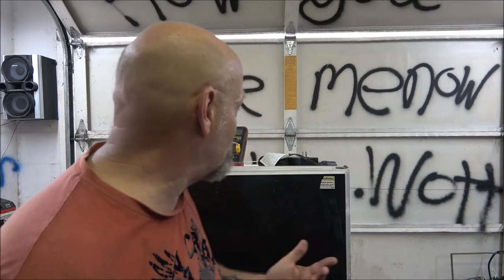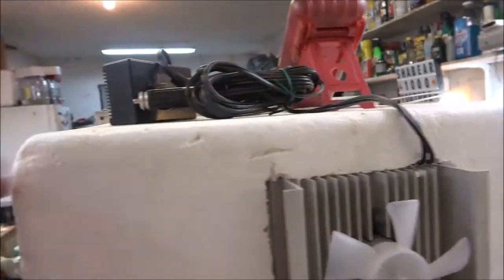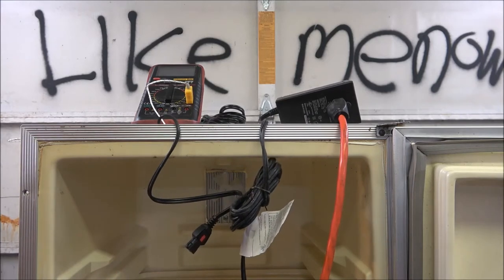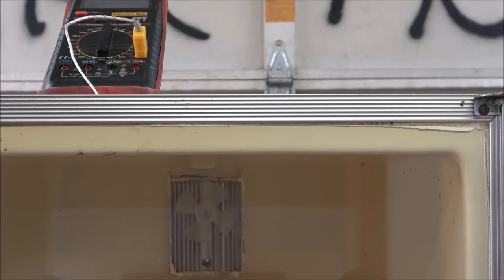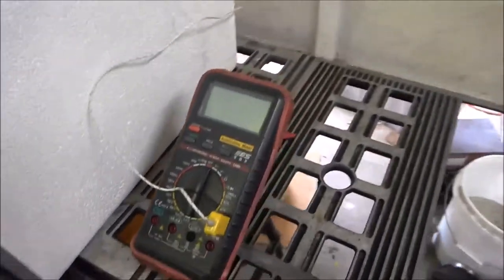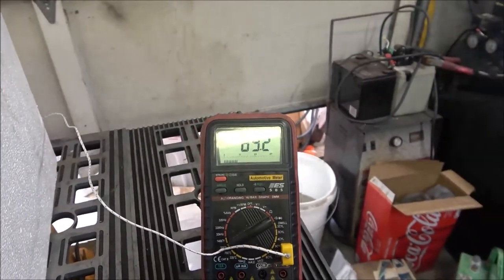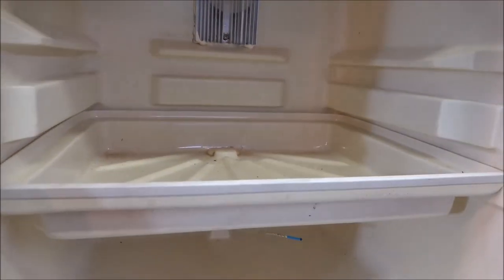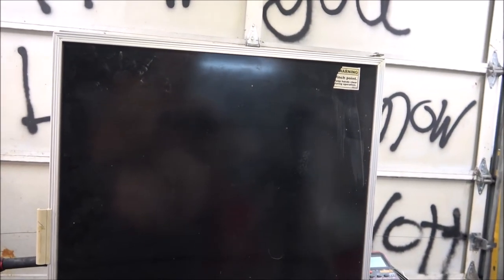Checking Out A 12 Volt Powered Mini Fridge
just messing around in the shop with some stuff. this thing is cool but does it work? lets find out.